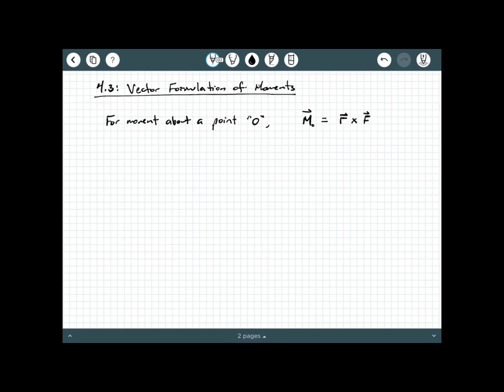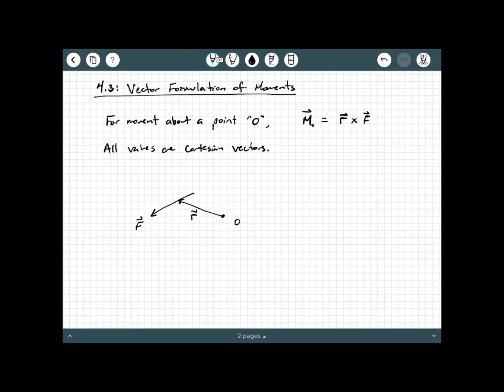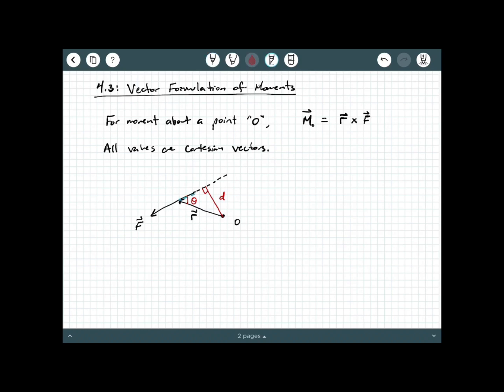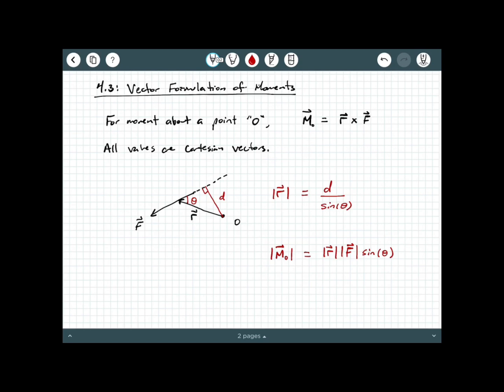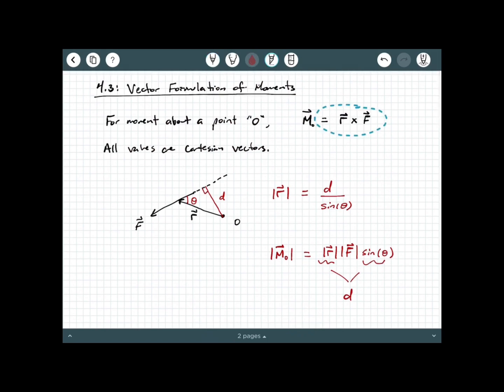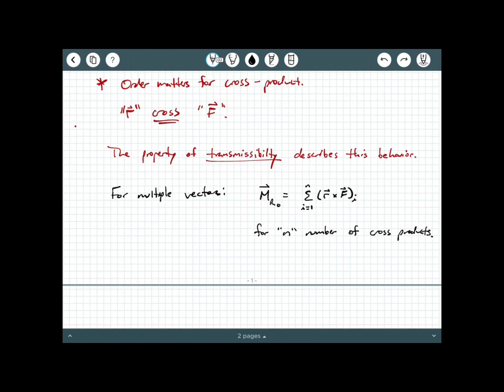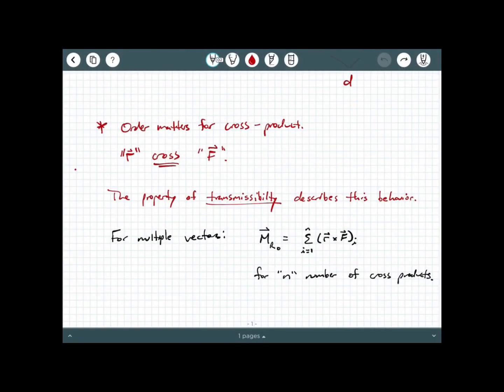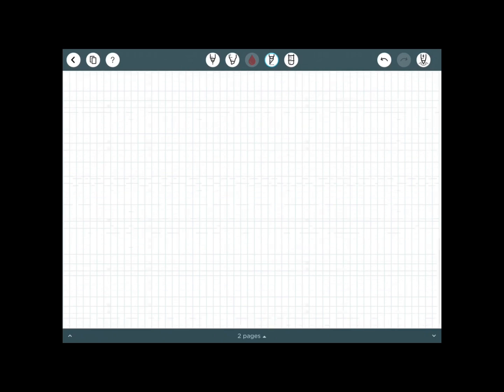Statics - Video 43: Vector Formulation of Moments Background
In this video we provide information on vector formulation of moments.